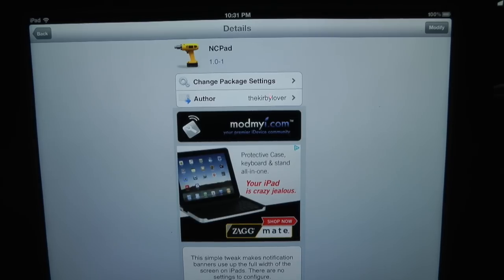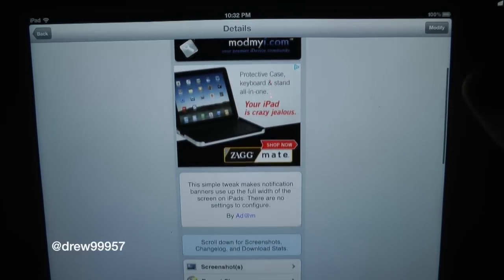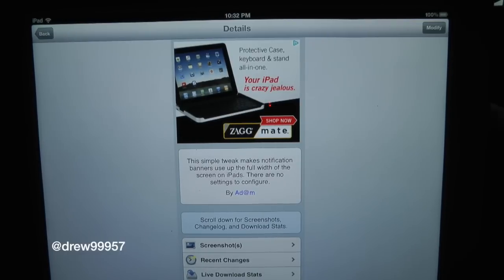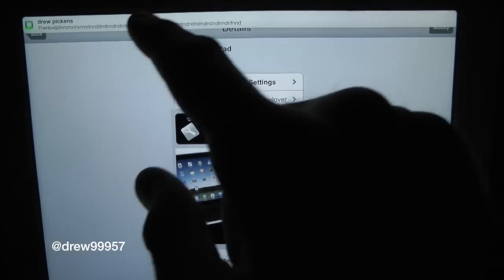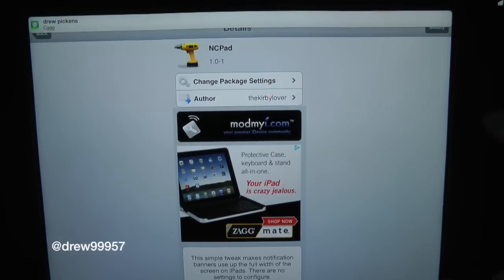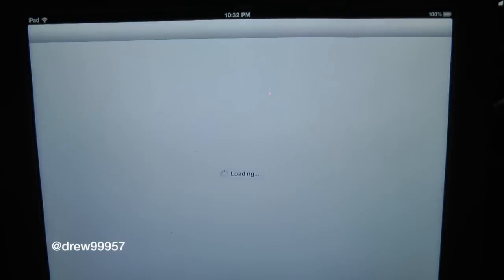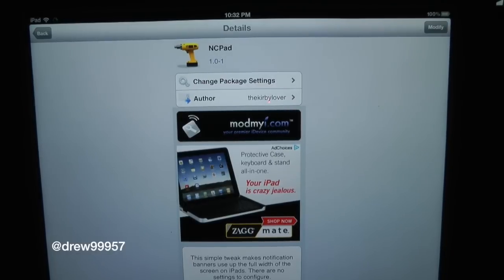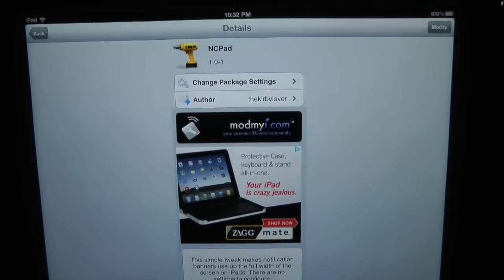NCPad Cydia Tweak Review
Name: NCPad
Description: Increase the width of banner notifications to fill the screen on the iPad.
Price: Free
Repo: ModMyi
Developer: thekirbylover